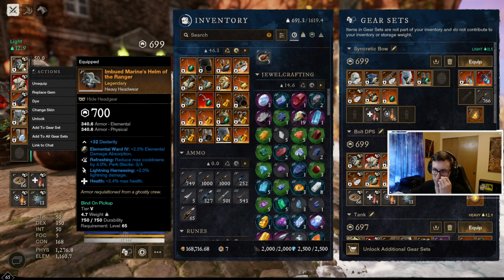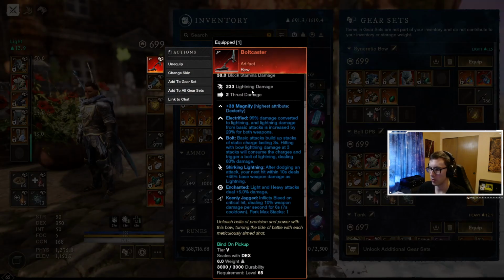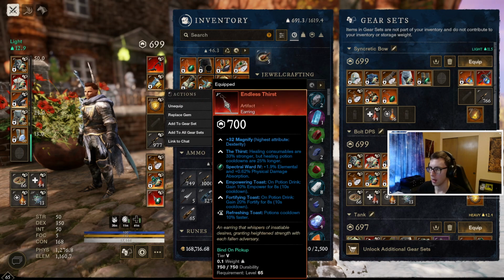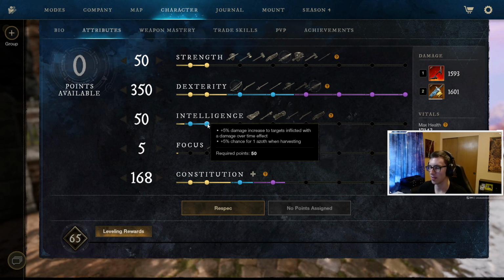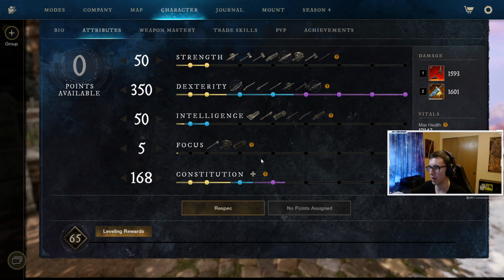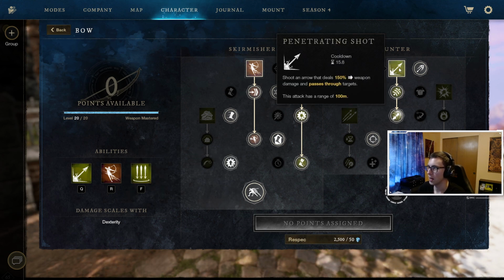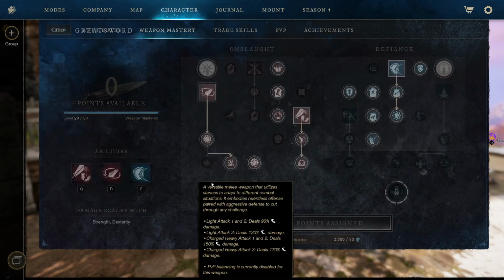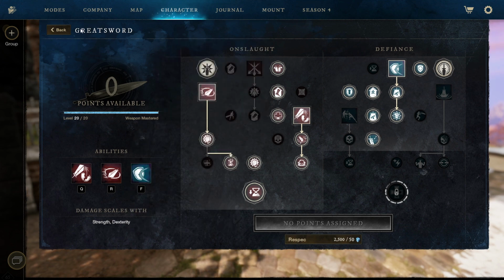Amplifying the Electricity: A Boltcaster PvP Guide v2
An update to my build guide on mastering the Boltcaster Bow, a weapon renowned in New World for its exclusive lightning damage capabilities. This video covers the updates and upgrades I have made to the build since I made a video covering it last.

00:00 Intro
00:25 Gear
02:58 Attributes
04:25 Weapon Masteries
07:00 OPR Gameplay
09:23 Known issue with PvP scaling

We begin with a thorough breakdown of the ideal gear set-up to enhance the Boltcaster Bow's lightning damage. Discover how each piece of equipment synergizes to boost your damage, providing you with the highest possible damage for PvP.

Next, we delve into the core attributes that elevate your Boltcaster gameplay. Learn about the intricate balance between Dexterity, Strength, Intelligence, and Constitution, and how each attribute contributes to your overall combat efficiency. Whether it's increasing your heavy attacks and crits or enhancing your survivability, we guide you through allocating your points for optimal performance.

The heart of the guide focuses on the weapon skills and perks of the bow. We explore the essential perks that complement the Boltcaster Bow's playstyle. Focusing on PvP skills that will help us in OPR.

Concluding with real-gameplay scenarios, this guide not only teaches but shows you how to dominate with the Boltcaster Bow, making it an indispensable resource for anyone looking to electrify their New World experience.

I read every one! So if you want to make suggestions on future content or provide feedback on the information contained in this one. Be sure to let me know!

This is a video of Amazons MMORPG New World game
Re-uploaded the video to boost the volume a bit. Idk why but my mic was pretty quiet in the original.